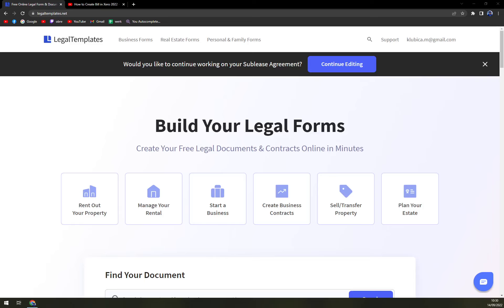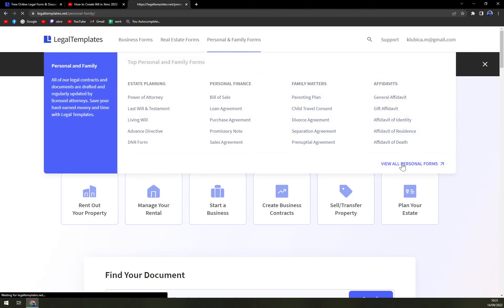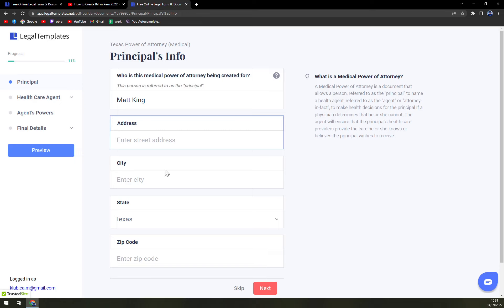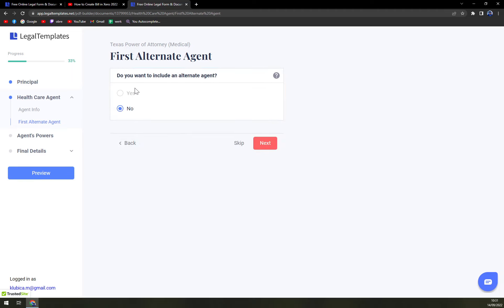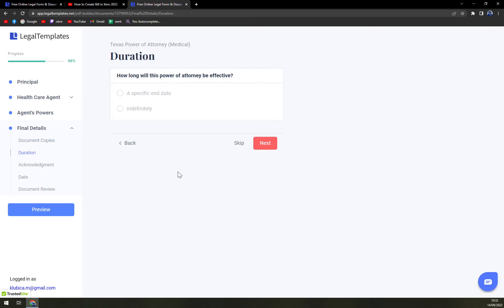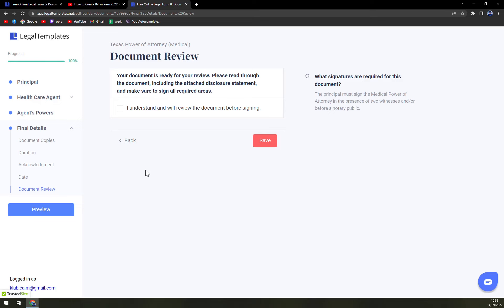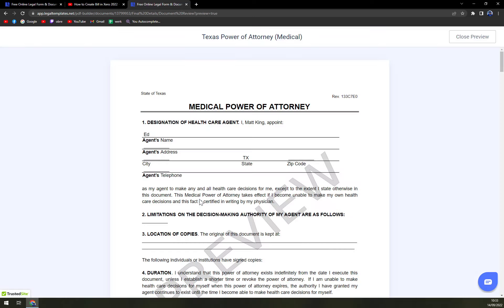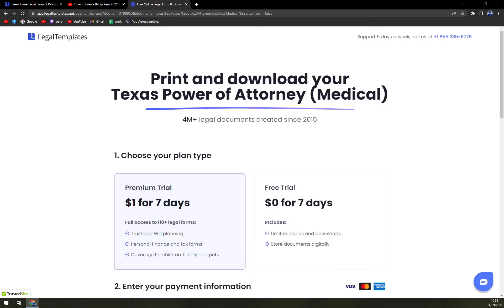Medical Power of Attorney Online Template - How To Fill Medical Power of Attorney Online